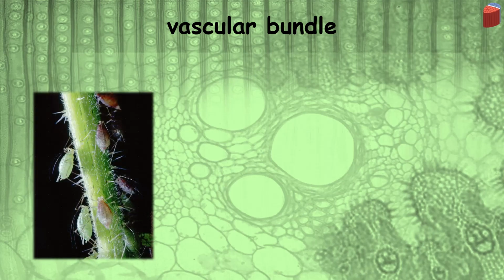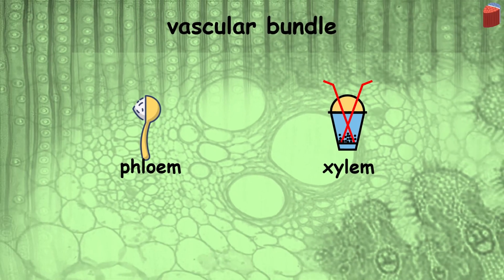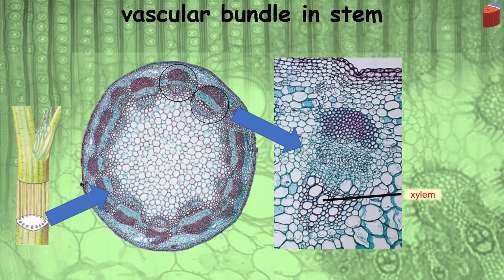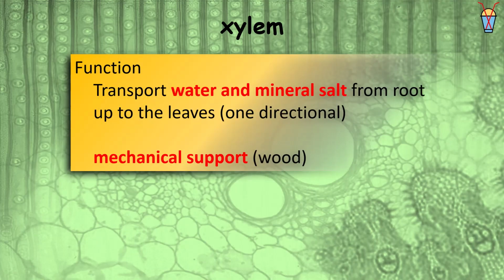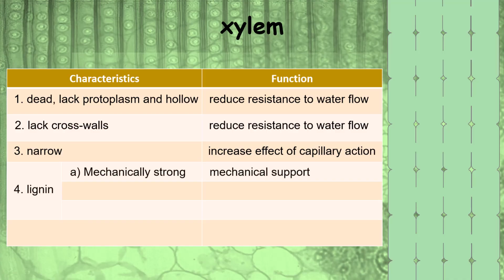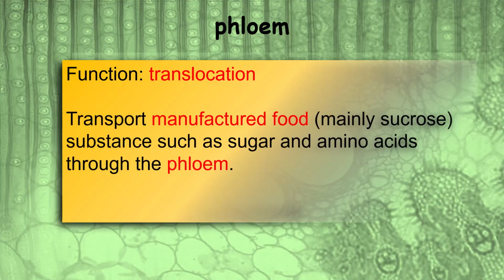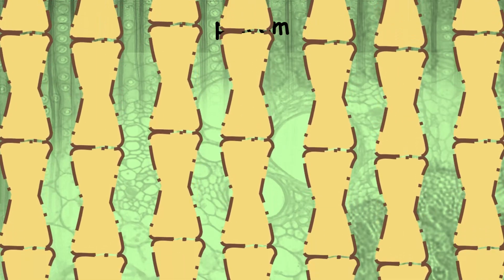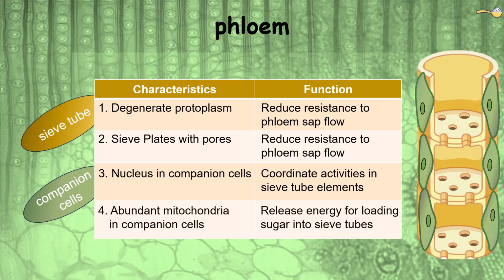Transport in Flowering Plant Part 1: Xylem and Phloem Explained in 8 minutes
What you need to know about how xylem and phloem for olevel

There are many pronunciation of dicotyledonous and phloem by the AI. Do you know which is the correct one?